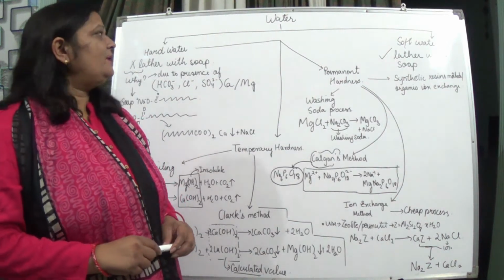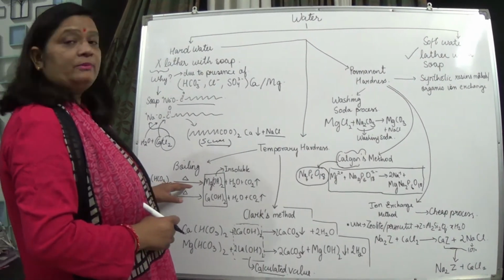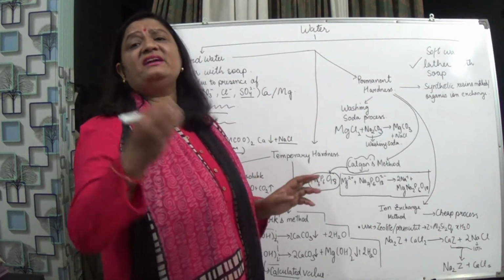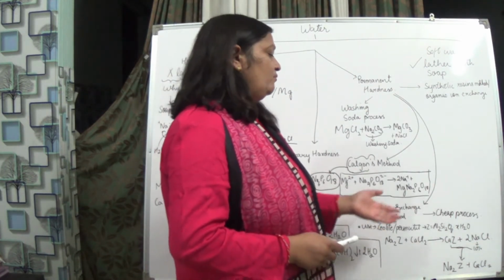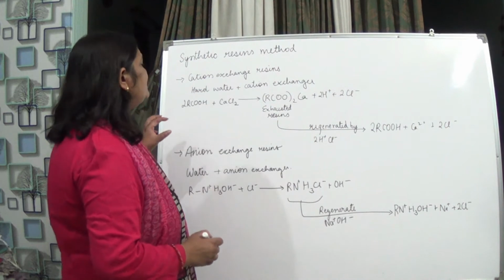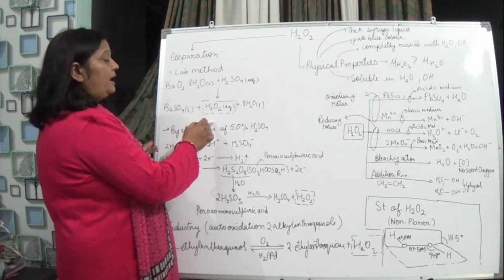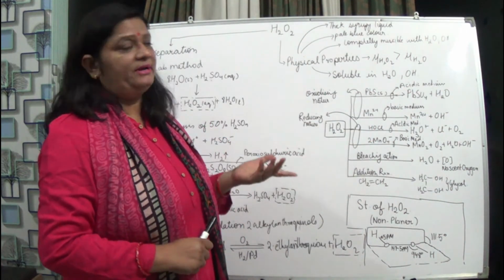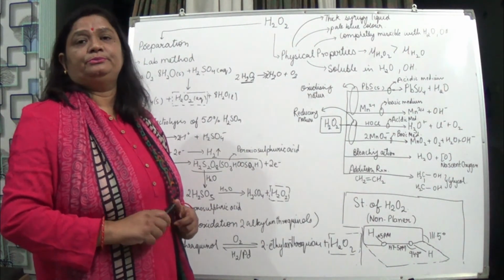HYDROGEN || PART 3 || CLASS 11 || NCERT || ARTI MA'AM